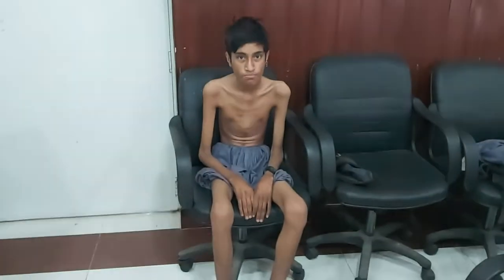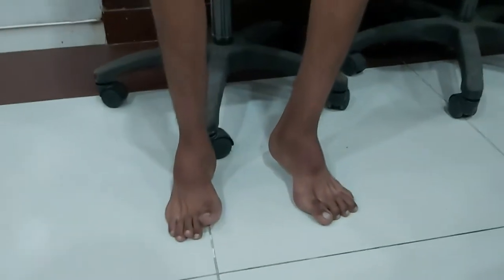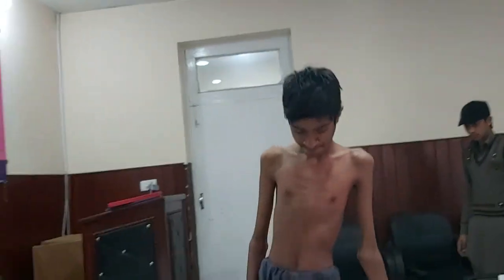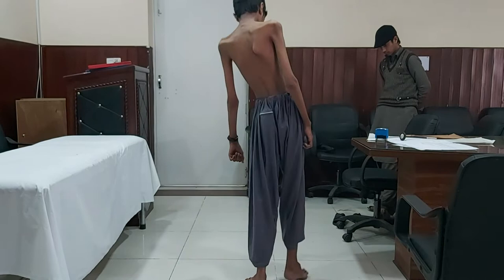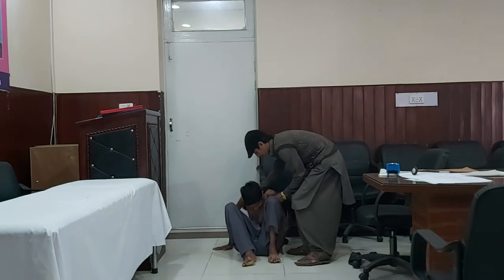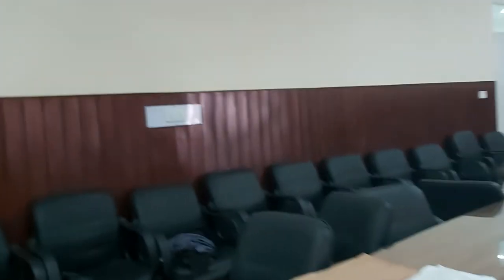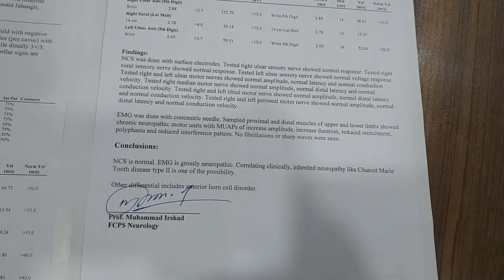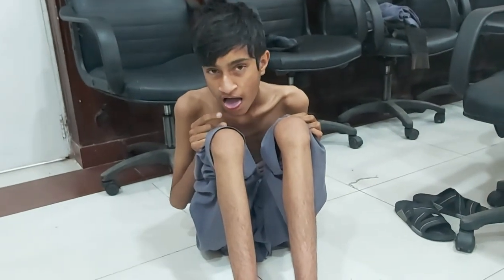Charcot Marie Tooth Disease